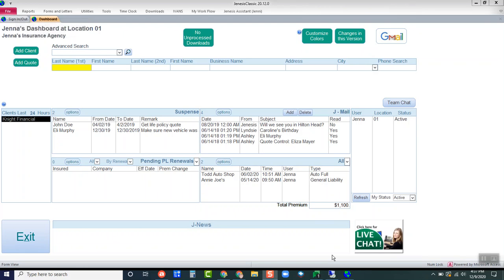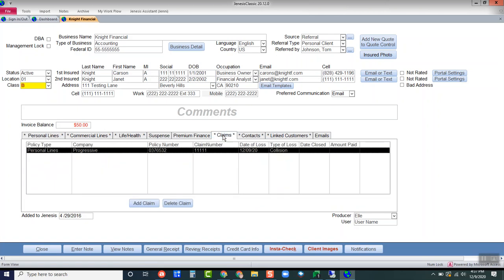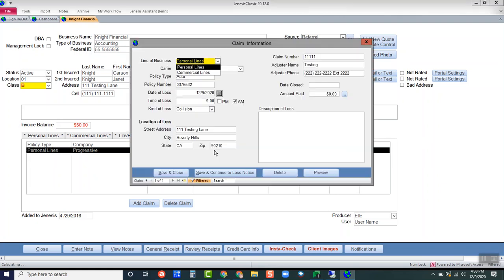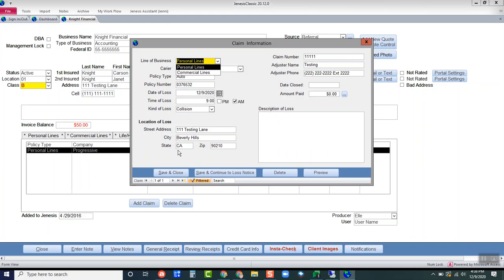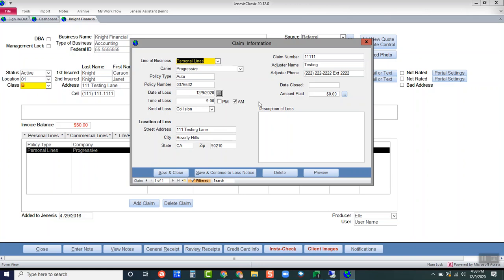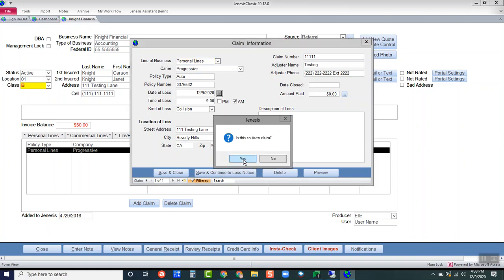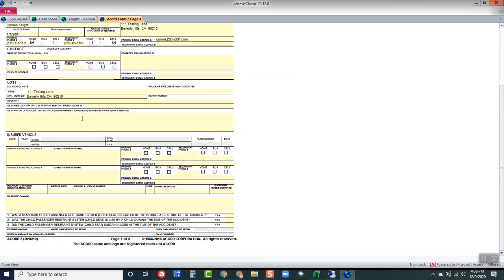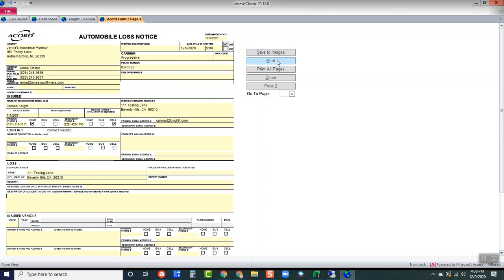JenesisClassic - Managing Claims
Managing claims is easy in JenesisClassic and this video shows you how.

Jenesis insurance software for agents was thoughtfully designed to help insurance agents serve more clients better, and this claims management process is seamless. We're so happy to announce that this affordable insurance agency management system from  jenesissoftware.com  just got better!

This video tutorial gives you a quick overview of the claim management process in JenesisClassic.

On the client main screen, notice the Claims tab in the center, below the Comments box.

When you select this tab, any existing claims should be displayed. There are two buttons below this box to Add Claim (create a new claim) or Delete Claim (use caution, please).  You can double click any lines displayed to dive into the claim and review details.

When you click into a claim, a Claim Information window opens. In this window, you’ll notice spaces for all loss detail, dates, the location/address the loss occurred, claim number, and description.

To submit this claim and create a loss notice for the customer or carrier, select the Save & Continue to Loss Notice button. In the example, we’re processing an auto loss notice, so we select Yes to this confirmation question.

The Automobil Loss Notice Acord Form is created with the detail prefilled. However, you are able to continue edits and provide more detail directly onto the form from this window.

Use the Save to Images or Print button to provide the form to the company or customer via email, mail, or print.